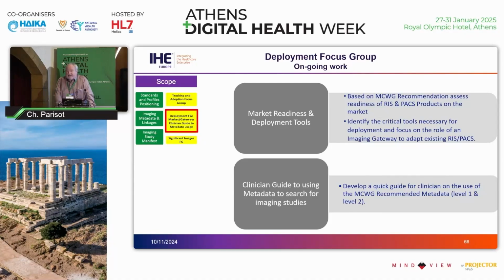Charles Parisot || The contribution of the IHE Mult-Country Working Group (MCWG) on Imaging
SESSION | MEDICAL IMAGING [I]
IHE Recommendations

Athens Digital Health Week 2025 | 27 – 31 January 2025 | Royal Olympic Hotel